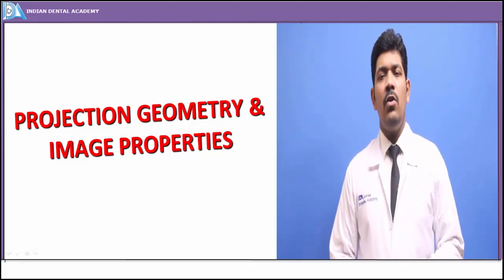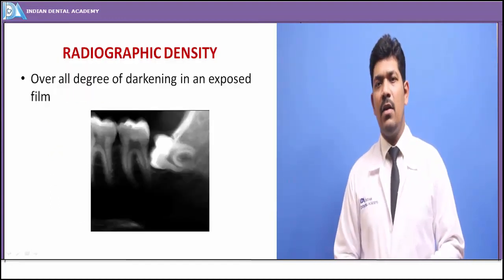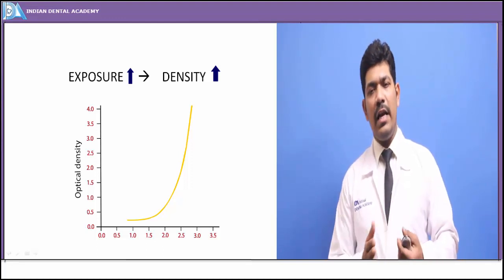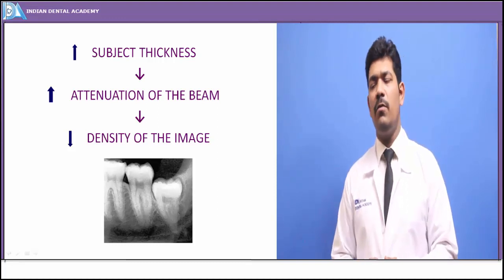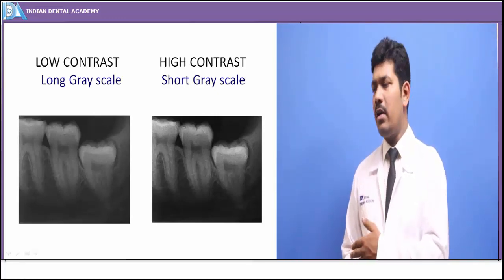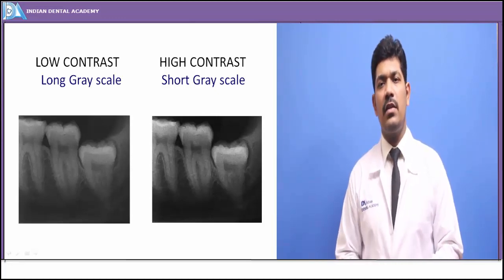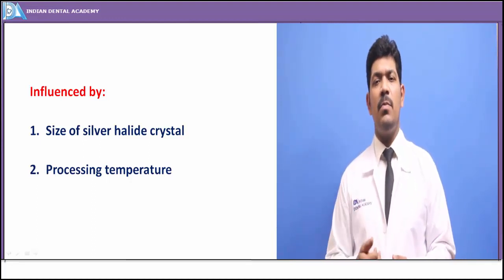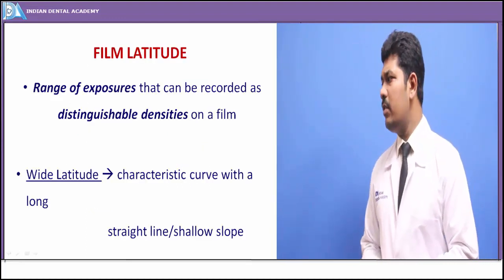Projection geometry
Periodontics.